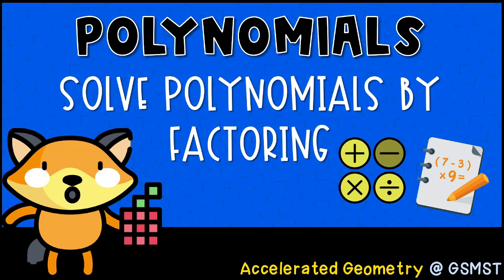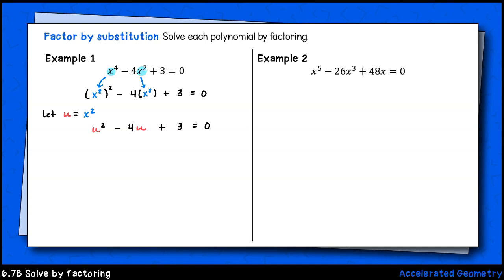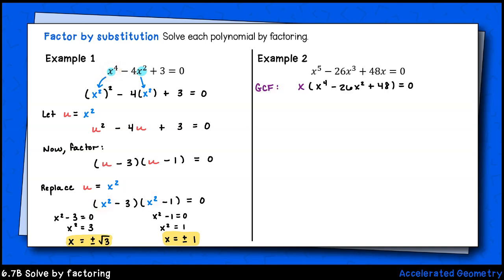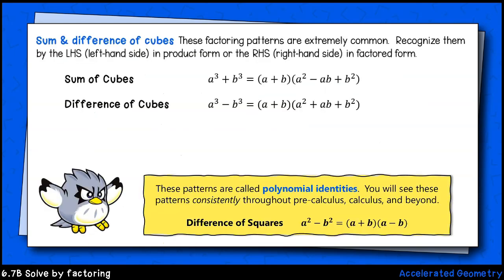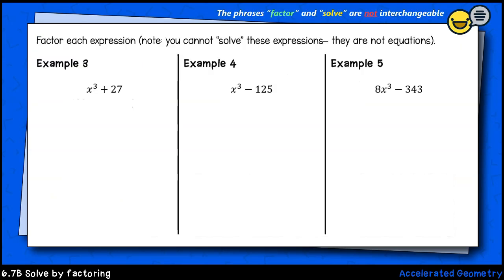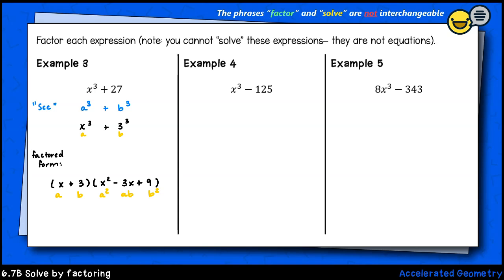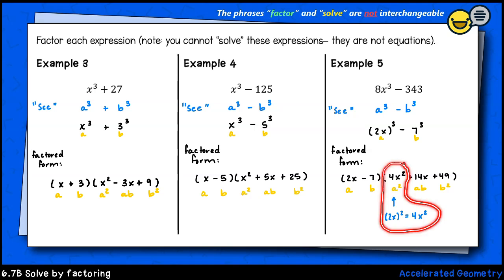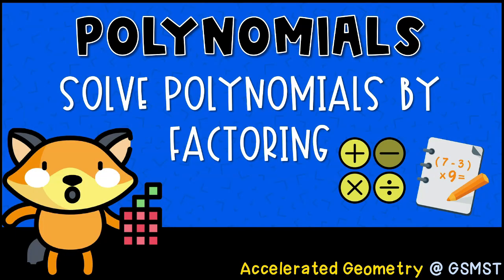Solve Polynomials by Factoring Part 2